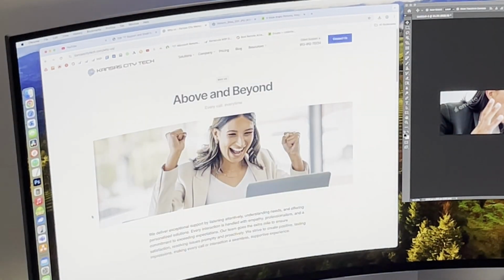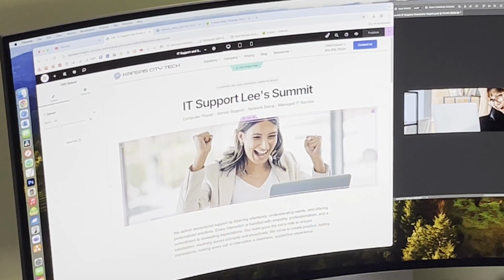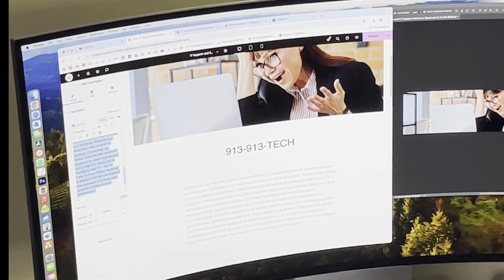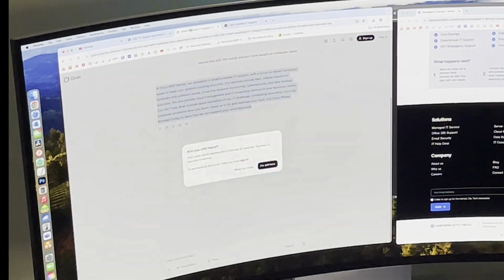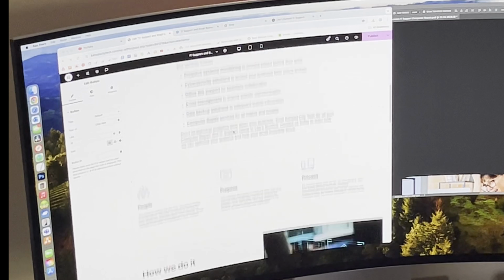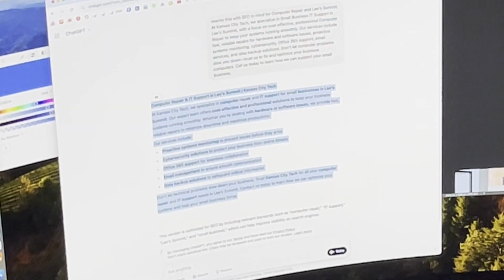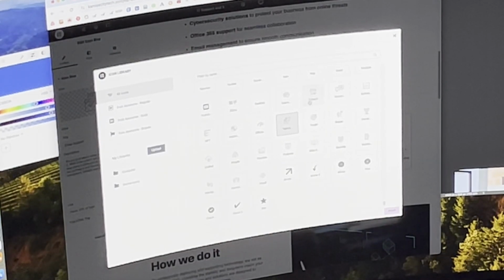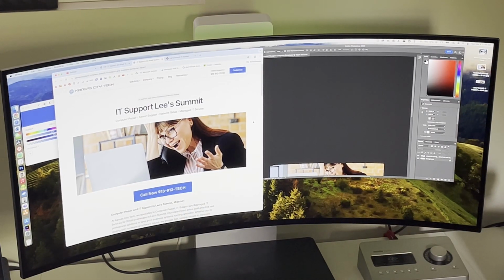Day 7 - How to Create a Landing Page Using AI for Service Industry Websites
How to Create a Landing Page Using AI.

This Landing Page can be used for your local service industry website or online store. This is the process I’m using to attract additional clients so I can hire my first employee. I’m at the stage where I’m making plenty of money but not quite comfortable enough to hire someone. I need to bring in a few more clients before I can hire help.

Landing Pages are designed to funnel potential customers to a specific page with limited information but multiple ways to instantly call or message you. Some visitors to your website won’t read much; they’re just looking for your phone number. With a Landing Page, the phone number is front and center while providing a concise overview of the services offered.

After this video was created, I went back and modified the Site Title, Meta Title and Meta Description using AI. This is to help with Search Engine Optimization, which makes this page easier to find in the search engines by customers looking for your products and service offering.

Link to the Landing Page created in this video.

00:00 Landing Page Intro
1:21 Creating Landing Page
3:44 Using Envato Elements to Find Image
11:02 Logic Behind Image
11:37 Pain, Pain, Pain
11:48 Call to Action
14:40 Using AI to Create Content
34:13 Adding Another Call to Action
38:17 Bonus: How to Get a Vanity Number
39:10 Styling Call to Action Button
42:44 Adding More Content
59:46 Overview So Far
1:03:16 How to Make a Landing Page Final Thoughts
1:04:40 Bonus: Create Voice Recording
1:07:23 Live Landing Page Example
1:07:42 Replicating the Landing Page
1:09:30 My Website In the Search Results

Follow this channel to see a Managed IT Service Provider (MSP) in the Midwest go from working at home, to an office, to hiring their first employee. Daily updates.